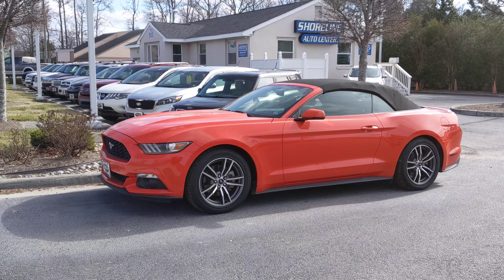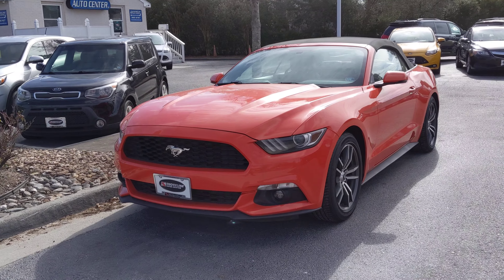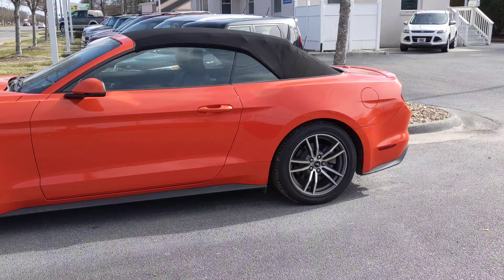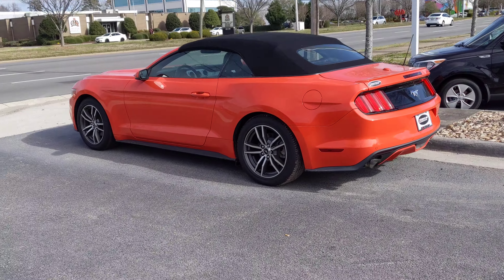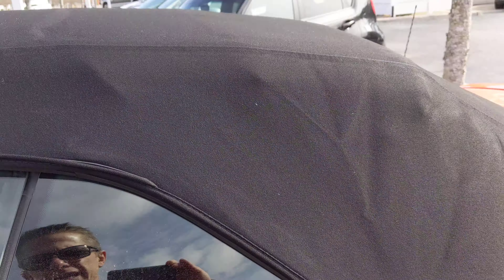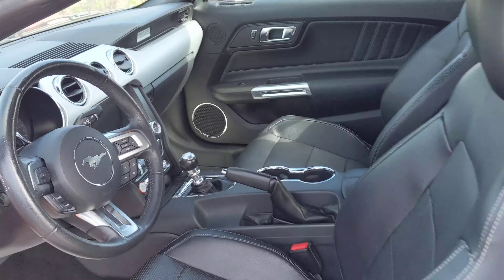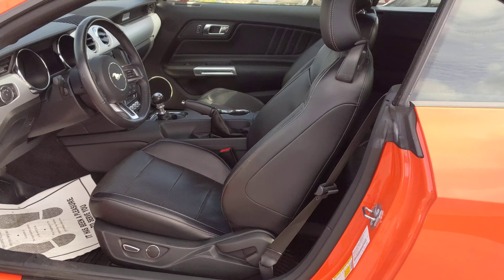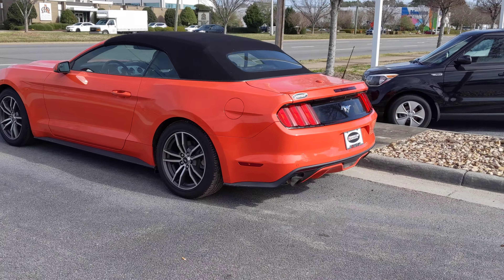2015 Mustang Convertible